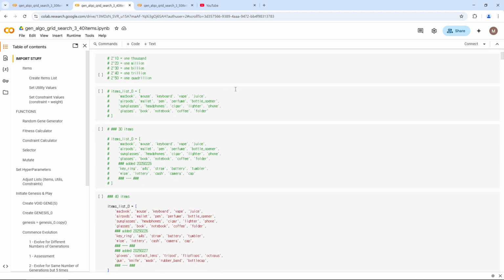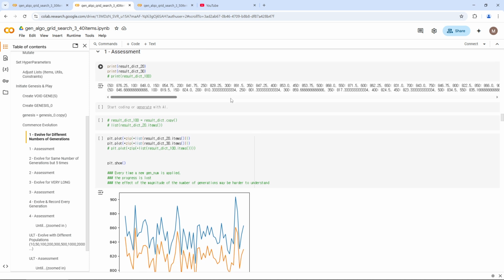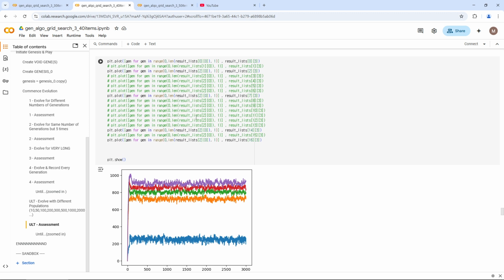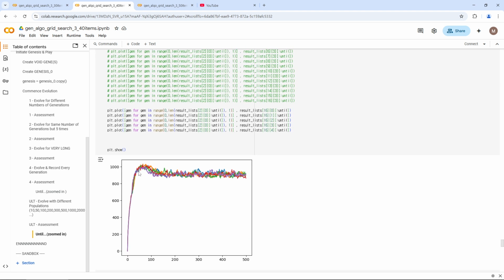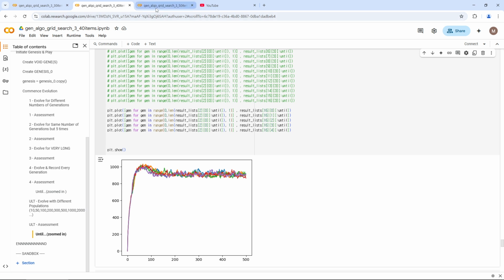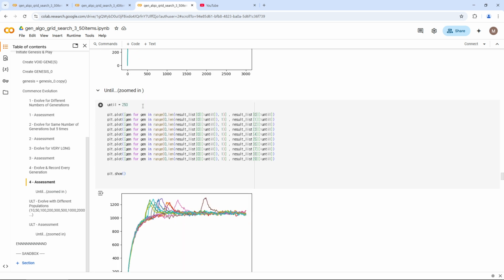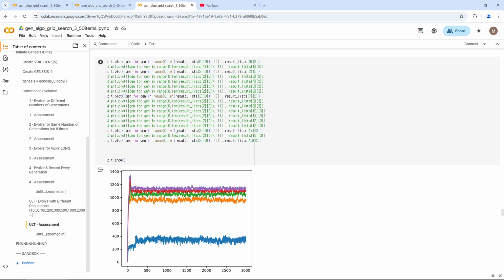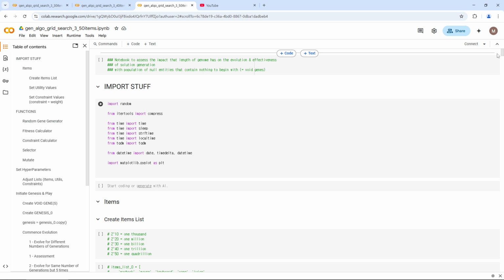Genetic Algorithm - Grid Search 3 (40 & 50 items)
Video log of genetic algorithm grid search part 3
40 & 50 items

(raw footage)
filename: gen_algo_grid_search_3_40_50items.mp4

reuploaded due to channel removal.